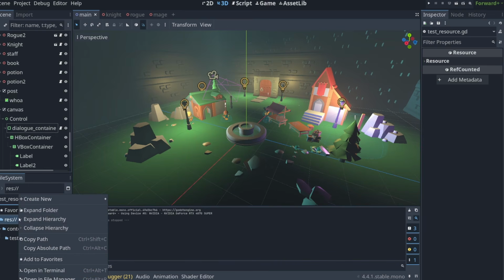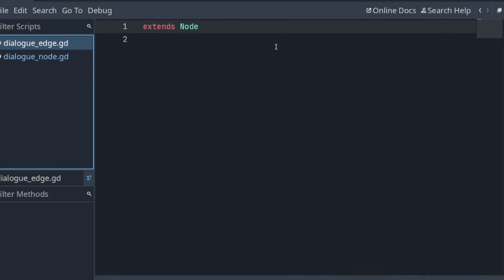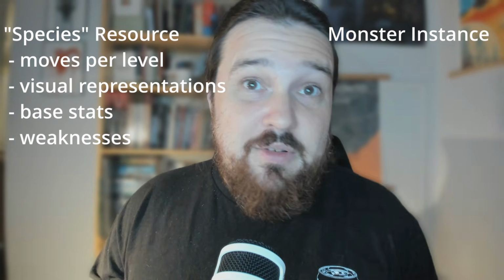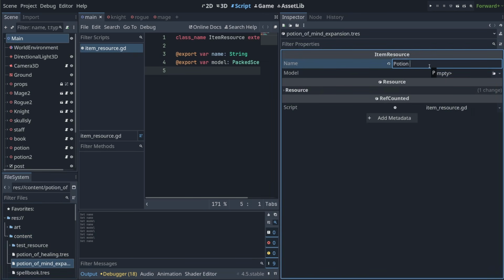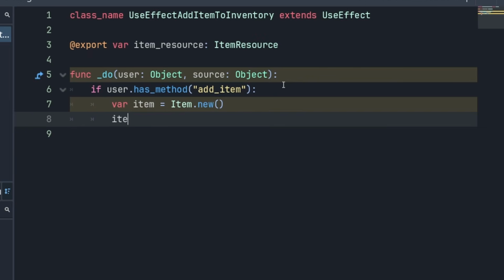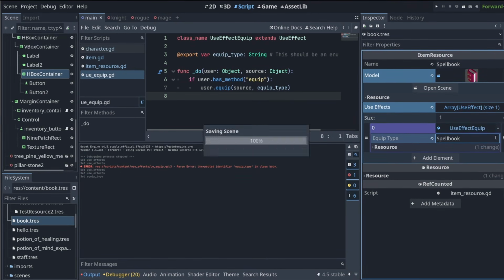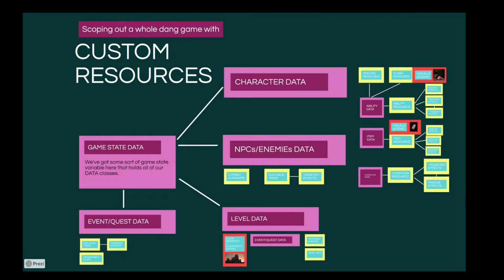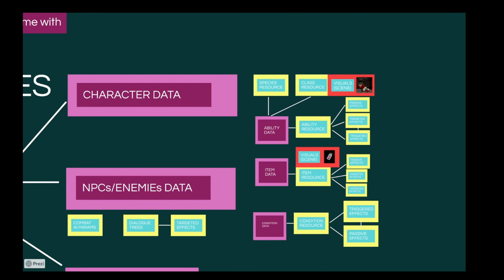Let's Build a Whole Game World with Godot Custom Resources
Ever wonder how you can store and design worlds of game content beyond simple level building? Custom resources are the answer. And you can do a ton with them: card game effects, spell effects, items, monsters, character classes, abilities, and any other kind of content -- if you can spec it out as data, you can build a resource to handle it.

0:00 Intro
1:43 Table o' Contents
3:35 Our first custom resource
7:00 Complex resources that hold other resources; how to make a dialogue tree
10:36 Storing characteristics/types/"classes" etc. as resources to avoid inheritance
18:50 Creating reusable functional particles from resources, e.g. quest rewards, item effects and spell effects
30:00 Speccing out an entire game world of content with custom resources
37:30 Outro, shameless self promotion, and random thoughts about: overriding in-built resources, resource libraries, custom resource design tools, modding and save games.

Resources used from:
Kay Lousberg